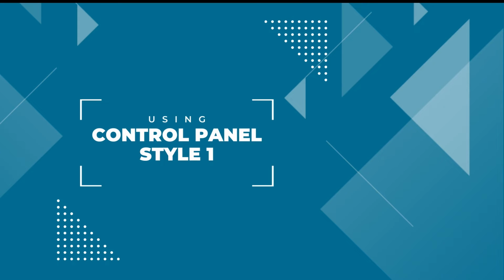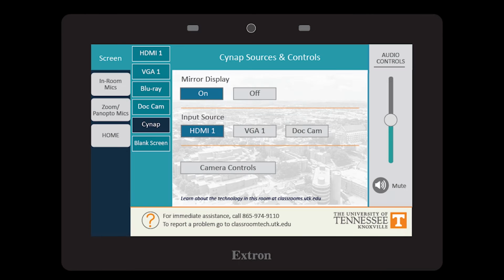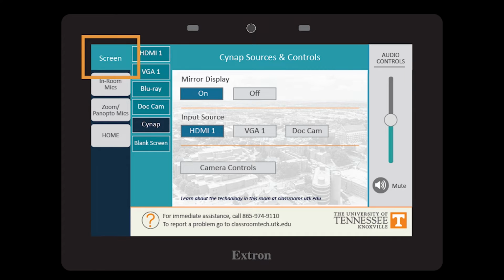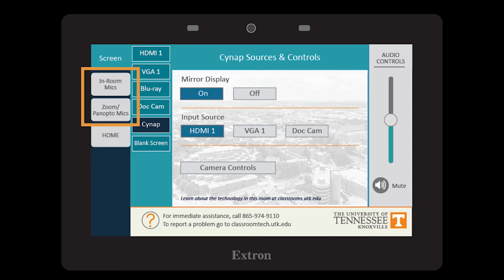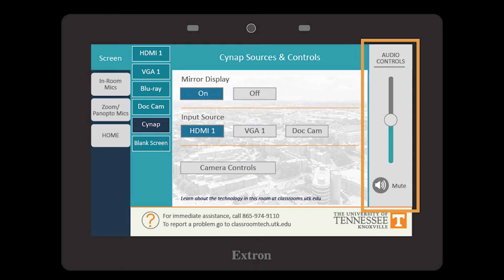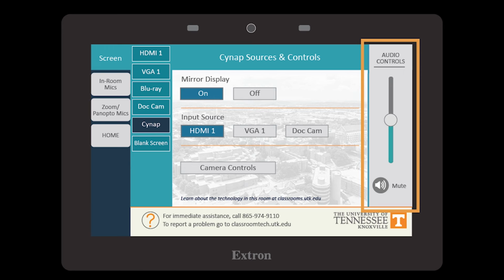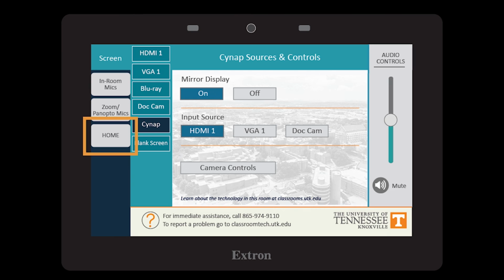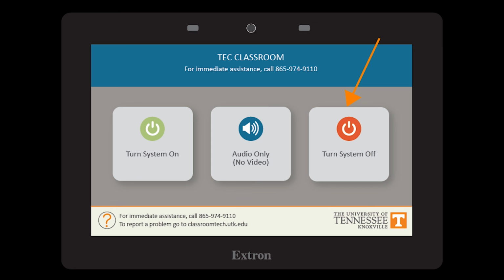Using Control Panel Style 1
This video explains how to use Control Panel Style 1, including how to connect a device and how to control the audio in the room.